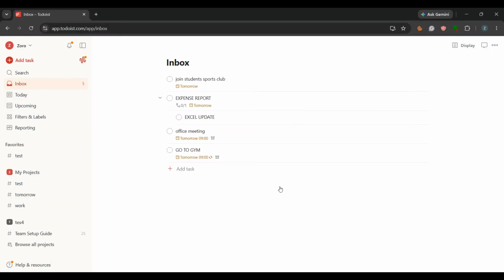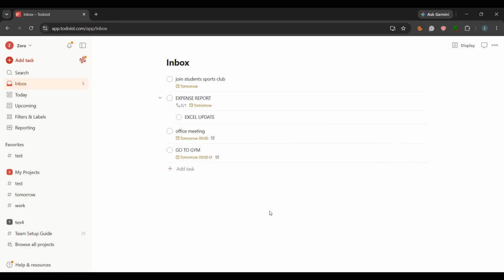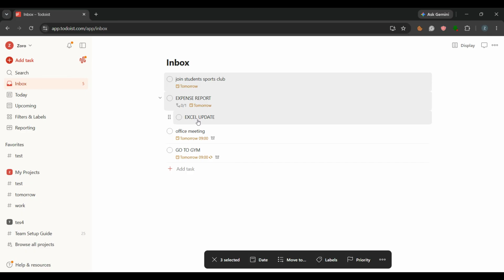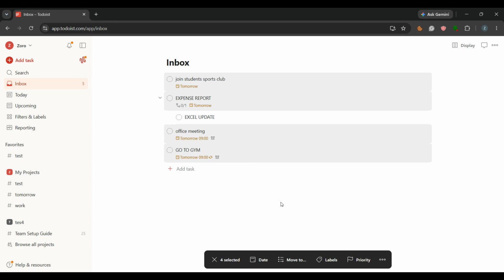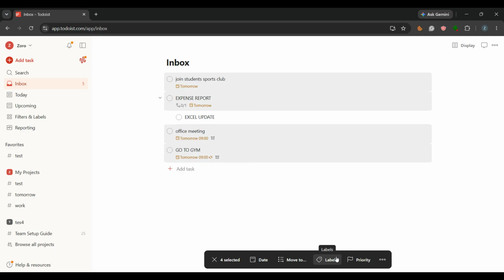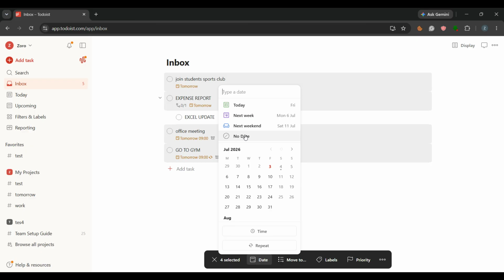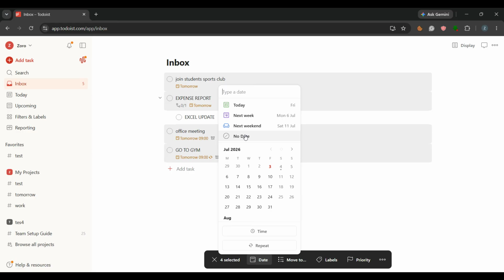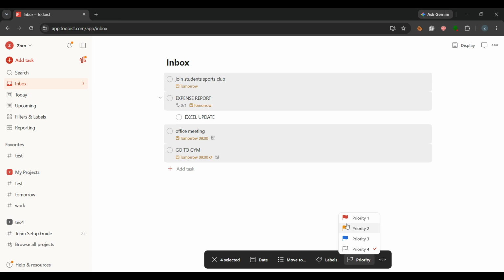How To Select Multiple Tasks Todoist(Step By Step Guide)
Learn how to select multiple tasks in Todoist so you can mass-edit, move, reschedule, or delete tasks faster.
Follow along to use Ctrl-click multi-select and the floating toolbar for quick bulk changes.

🕚Timestamps:
0:00 Intro
0:18 Open The Correct List Or Project
0:39 Select Multiple Tasks With Ctrl Click
1:05 Use The Floating Toolbar
1:25 Change Due Dates In Bulk
1:48 Move Tasks To Another Project
2:06 Adjust Priority Levels
2:24 Final Tips And Outro

✍️What You'll Learn In This Video:
• How To Select Multiple Tasks In Todoist With Ctrl Click
• How To Use Multi Select To Mass Edit Tasks
• How To Change Due Dates For Several Tasks At Once
• How To Move Multiple Tasks To A Different Project
• How To Adjust Priority For Multiple Todoist Tasks
• How To Use The Floating Toolbar For Bulk Actions
• How To Stay Organized With Faster Task Management
• How To Save Time With Todoist Keyboard Shortcuts

💡Pro Tips:
• Use Ctrl on Windows or Command on Mac for multi-select
• Make sure you’re inside the correct project before selecting tasks
• Use bulk due date changes when your schedule shifts
• Recheck selected tasks before deleting anything
• Use priority updates to highlight your most important work